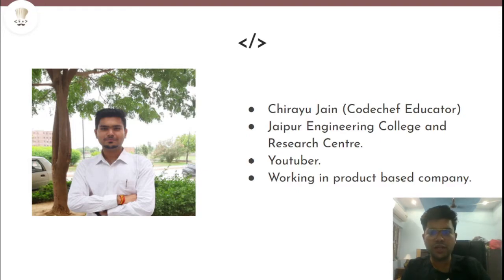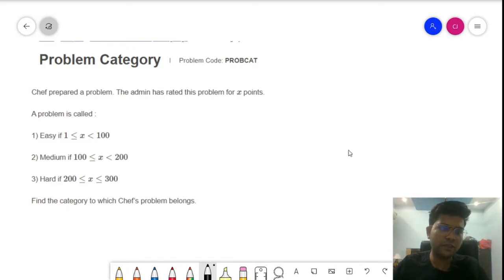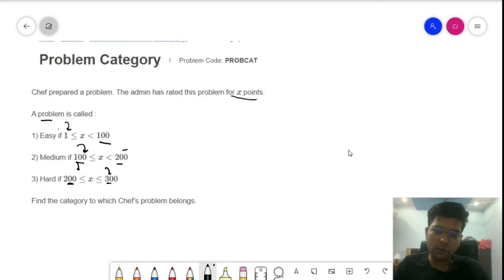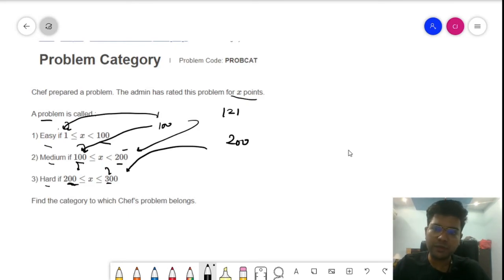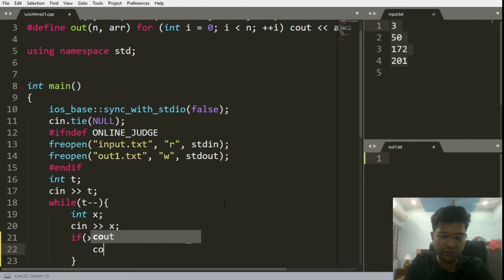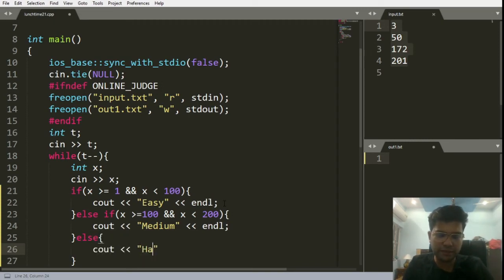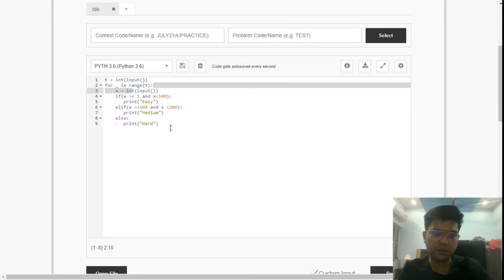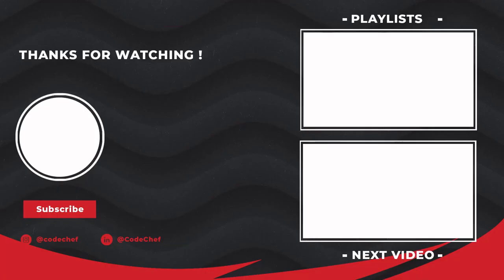PROBLEM CATEGORY | PROBCAT | October Lunchtime 2021 Problem Solution | CodeChef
This is the official video editorial of the CodeChef October Lunchtime 2021.

Problem: Problem Category (PROBCAT )
Educator Name: Chirayu Jain

👉You can checkout the CodeChef October Lunchtime 2021 Official Problem Solution Playlist

🔴Do Like 👍, comment & share the Video with your friends & to subscribe our CodeChef YouTube Channel and press the 🔔 bell icon to get notifications for all new video editorials of all your favorite CodeChef problems..